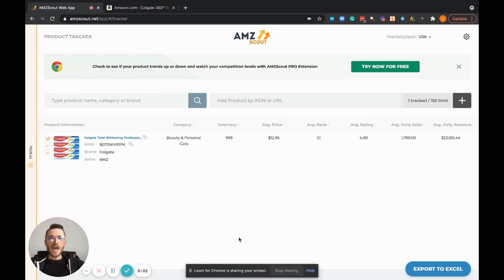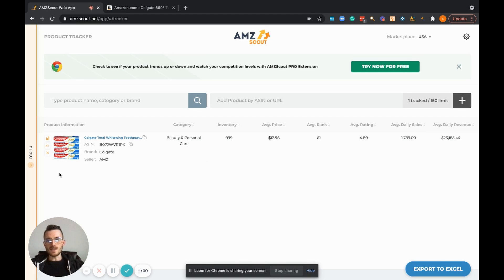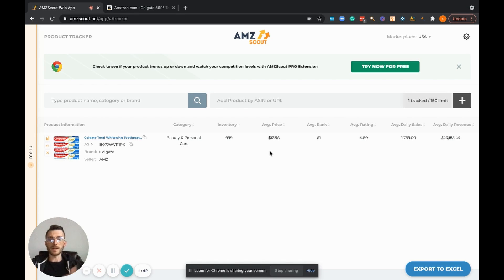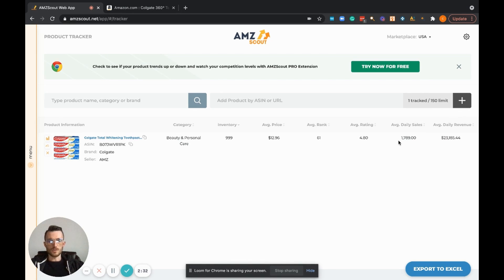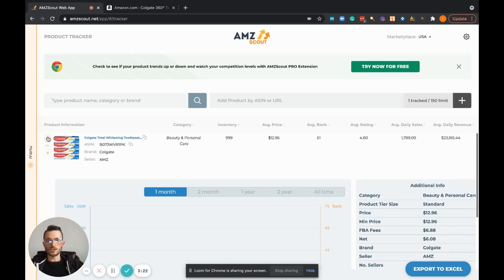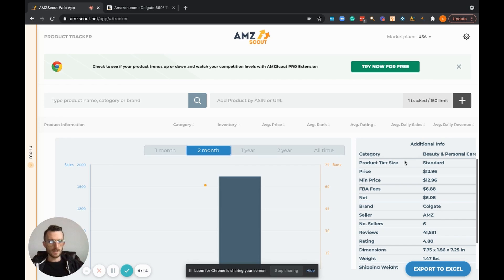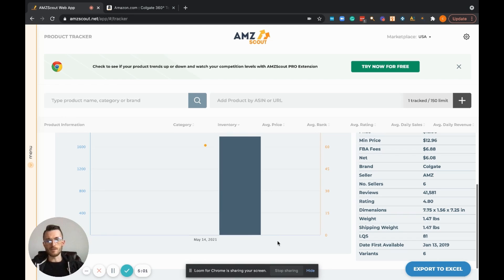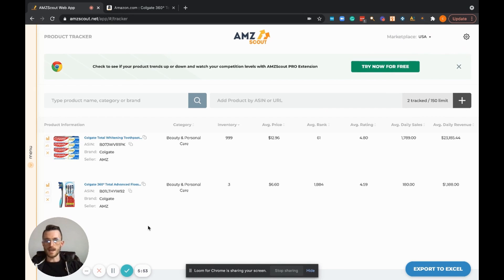Amazon Product Tracker the Full Guide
🔥Try AMZScout Product Tracker for FREE

Get All-In-One: Powerful Tools to Do Product Research and Trend Reports

Most Amazon FBA private label and wholesale sellers focus on sales when they’re doing product research, but don’t overlook price when you’re trying to decide what items to sell. Offering favorably priced products is essential for running a profitable business and earning money.

AMZScout Product Tracker is software that you can use to view an item’s price history. Curtis Keeping, a 7-figure Amazon wholesaler, tells you how you can track the price of your products and your competitors’ items. Also, you learn how you can see how much competitors' inventory they have remaining and how many sales they’re generating.

0:38 How can you add your item to the Amazon Product Tracker
1:12 A brief overview of the all data points of the Product Tracker as a product research tool
2:59 How to analyze the results after the tracking
4:59 How to use product ASIN to spy on competitor

Finding profitable products can be difficult. Check out powerful tools to facilitate the search and get winning items straight away👇